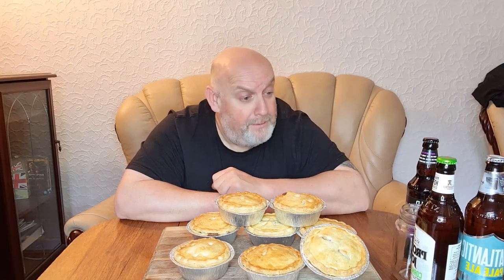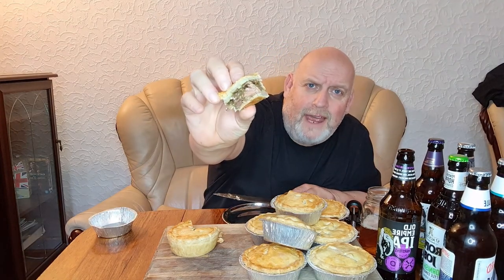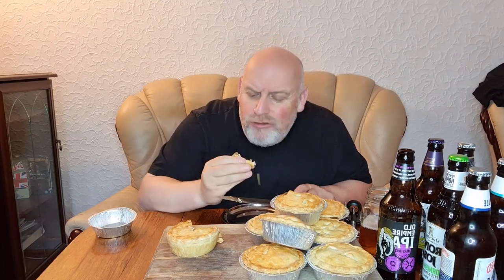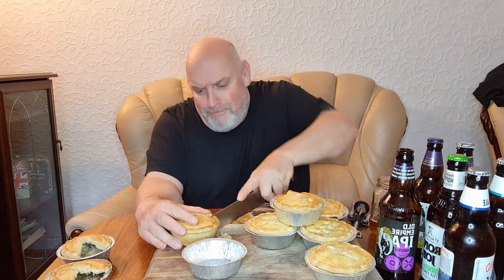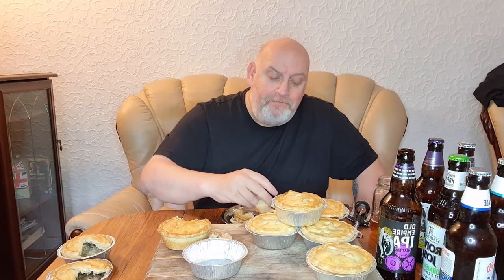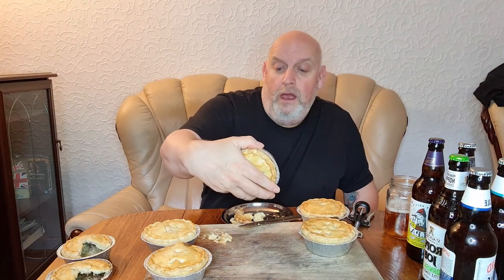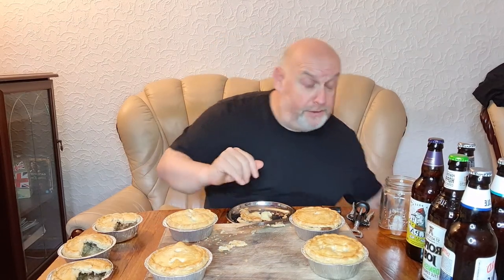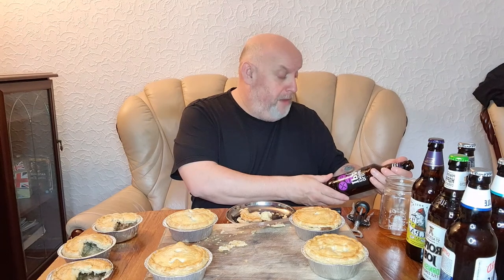Mill Town Pies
My first tasting of Mill Town Pies